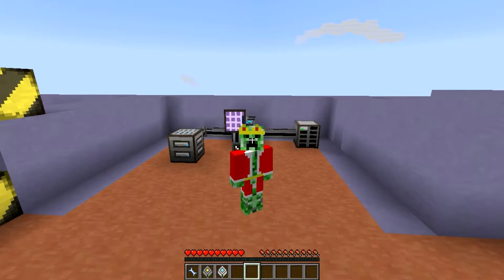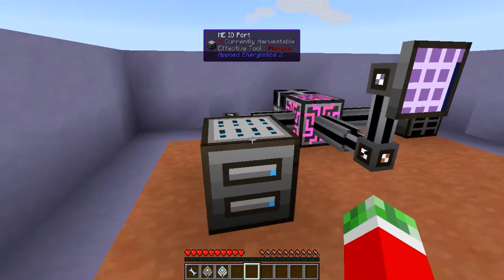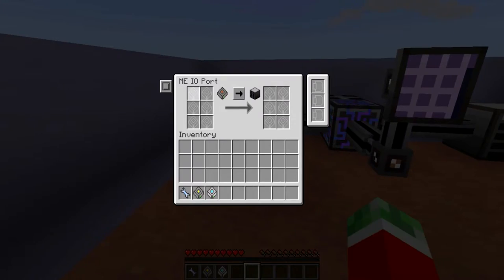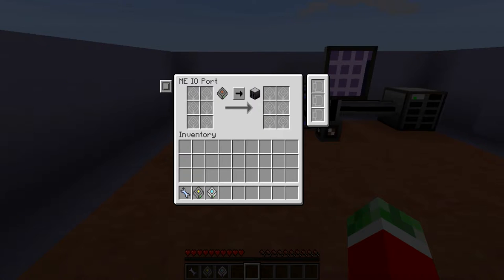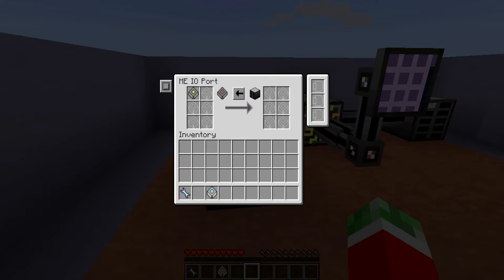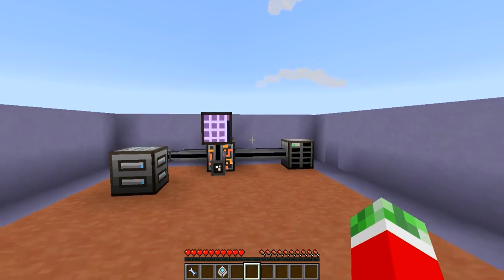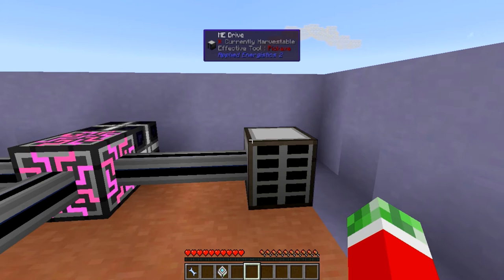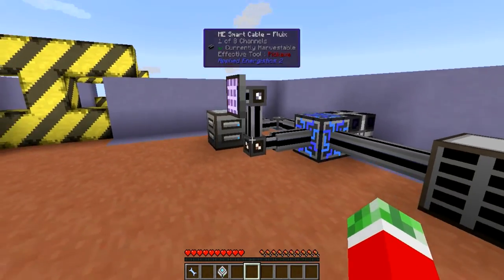Applied Energistics 2 Tutorial - Episode 7 - ME IO Port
---Applied Energistics 2 Tutorial - Cleaning up your Drives!---